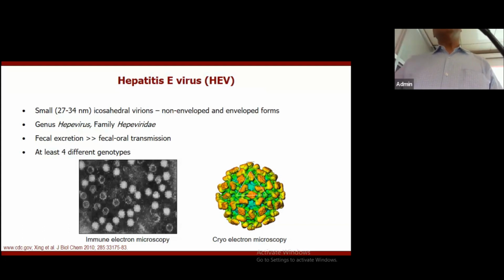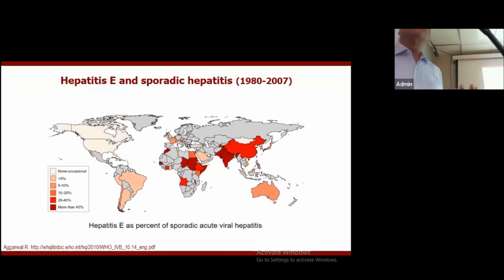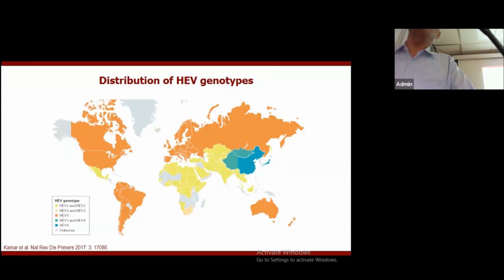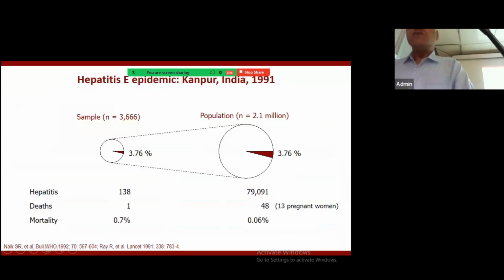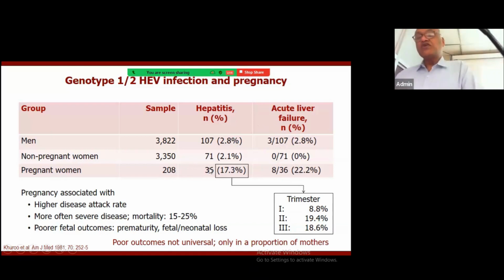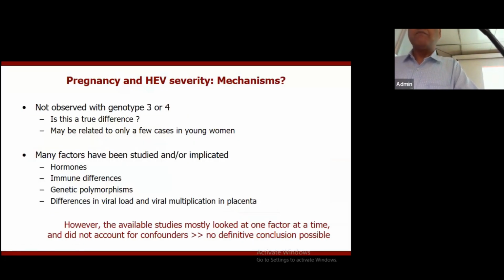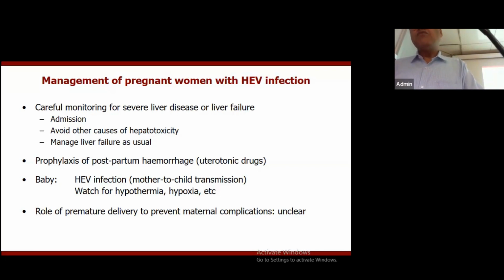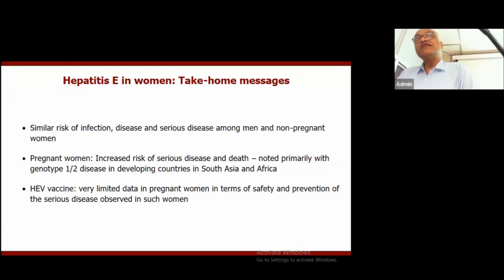Hepatitis E And Pregnancy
Hepatitis E in pregnancy | Dr Ammar Aslam
HEPATITIS E INFECTION IN PREGNANCY
Hepatitis E Test Procedure, Symptoms, Infection, Reasons and More
FSA Explains: Hepatitis E
Hepatitis in Pregnancy: Overview | Webinar
hepatitis E
Precautions For Pregnant Women With Hepatitis Hamla Aurat ka Lea Hepatitis sa bachna ka tariqa Urdu
Hepatitis E -(WITH EASY NOTES)- FULL EXPLANATION IN HINDI BY N.G MEDICALS
pregnancy with Hepatitis E virus